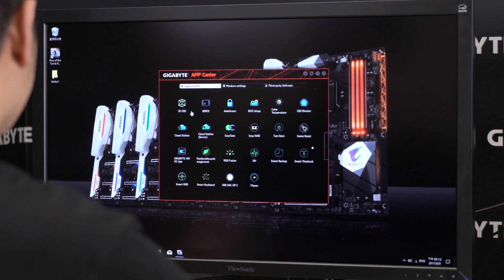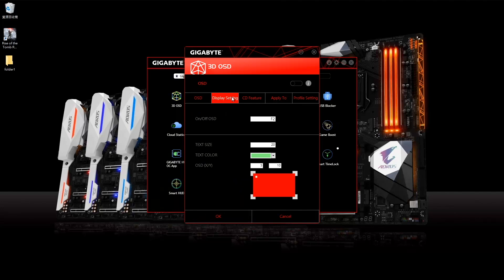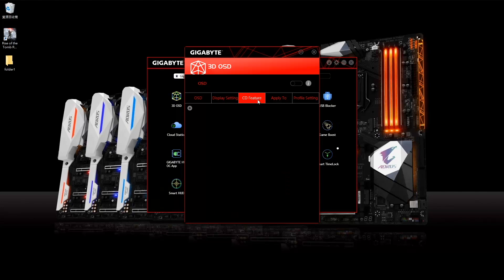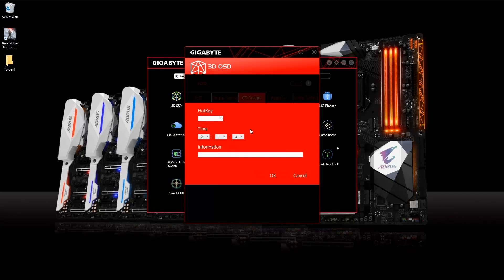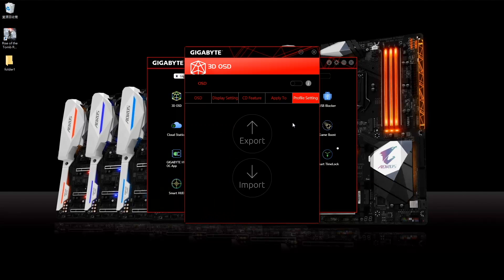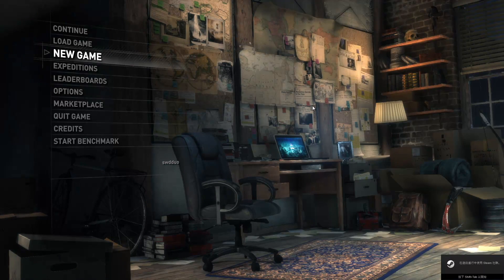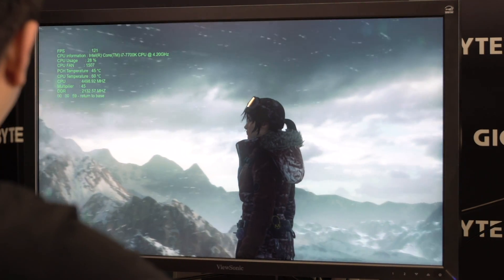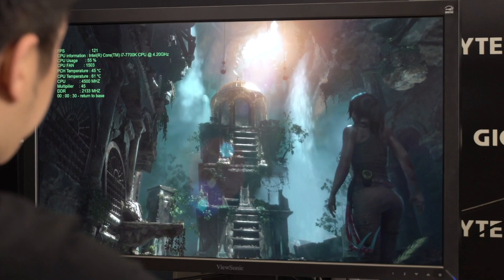GIGABYTE 3D OSD Introduction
In this video we take a look at GIGABYTE's on screen display app called 3D OSD. This app allows the user to display critical information on screen while gaming.